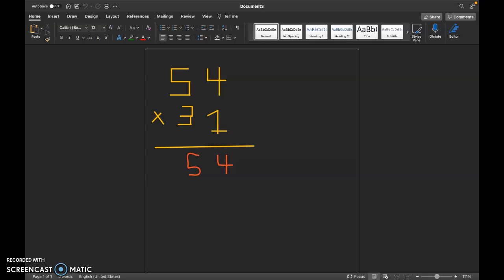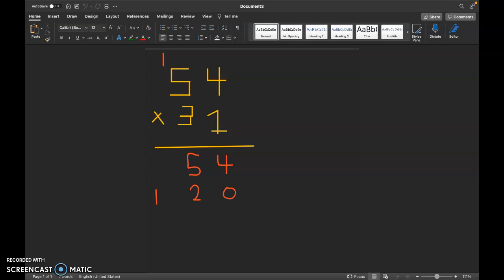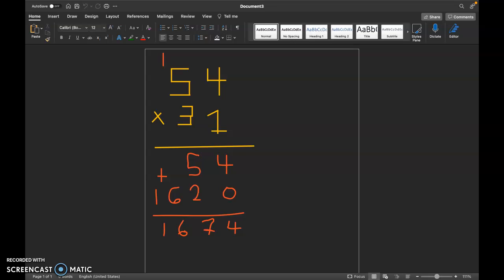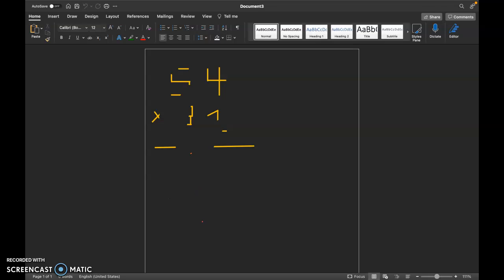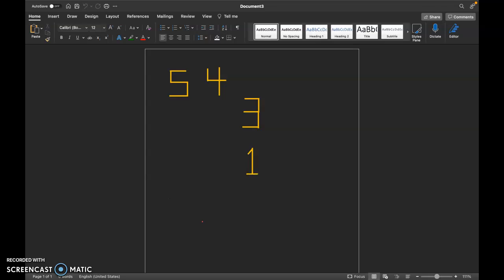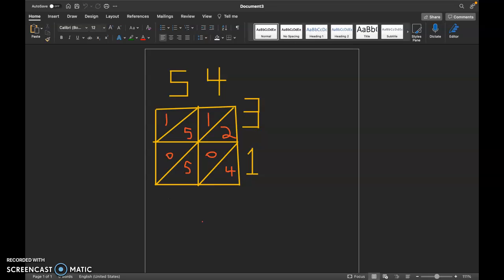Second Way For Multiple Digit Multiplication